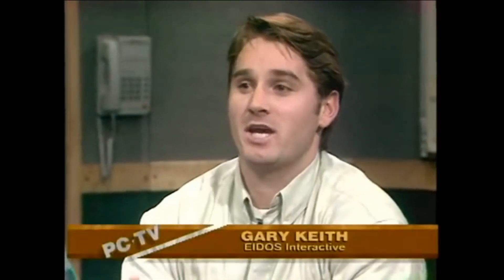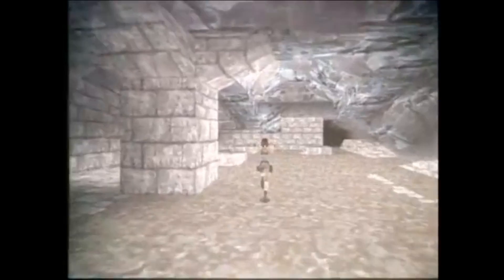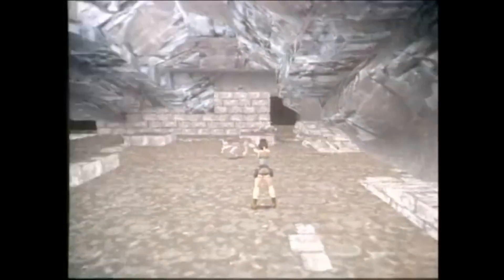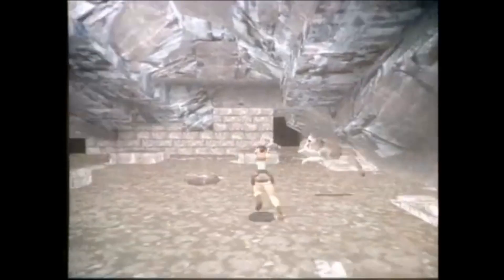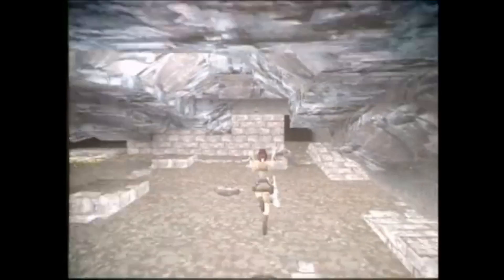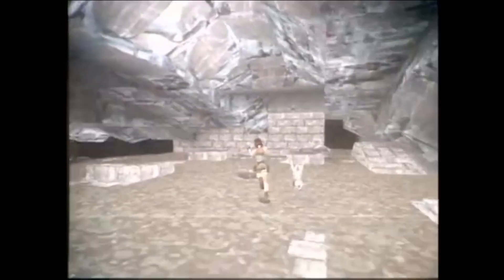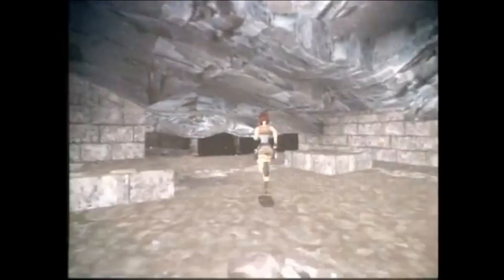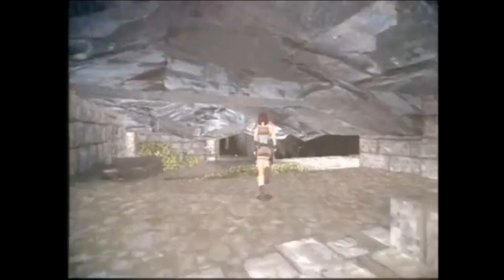Lara Croft Tomb Raider 1 1996 Computer Chronicles Showcase Preview